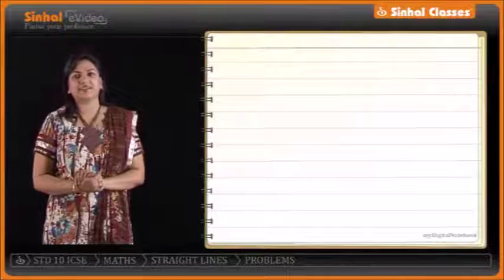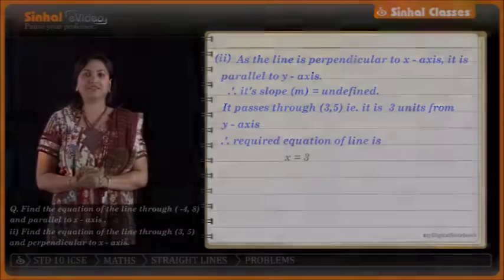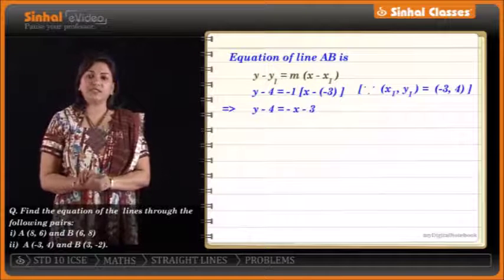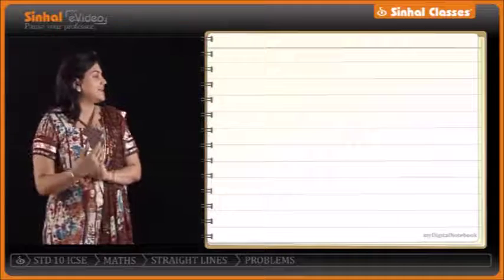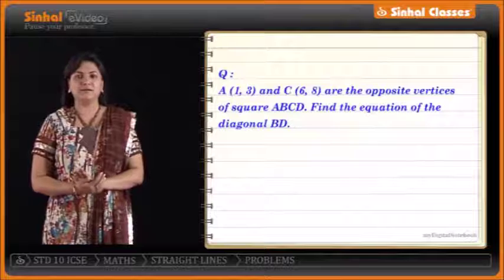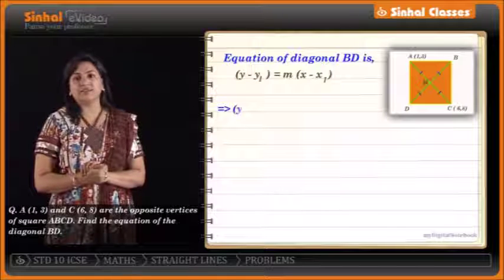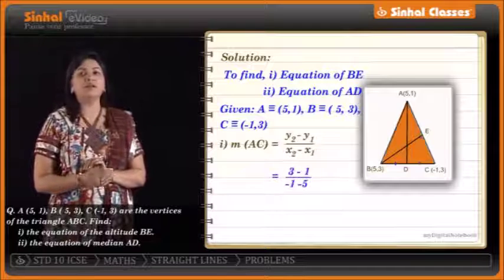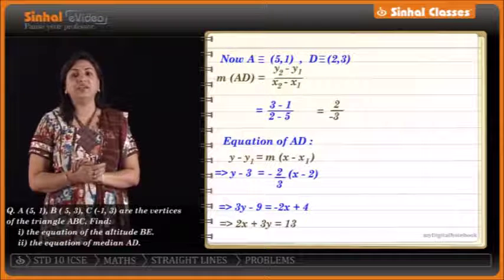Straight Lines Part 2